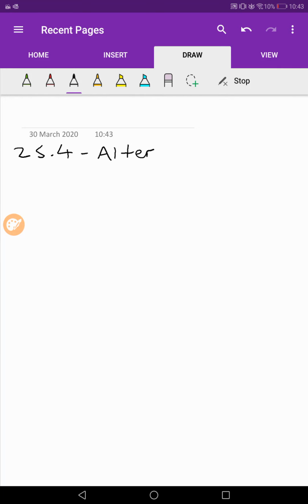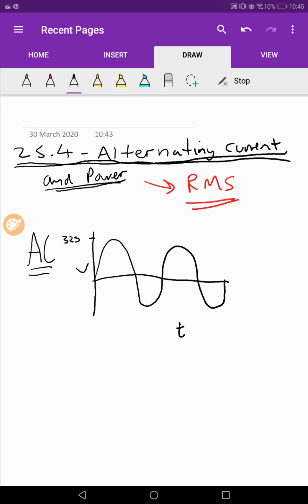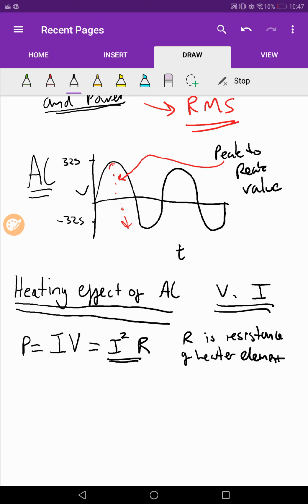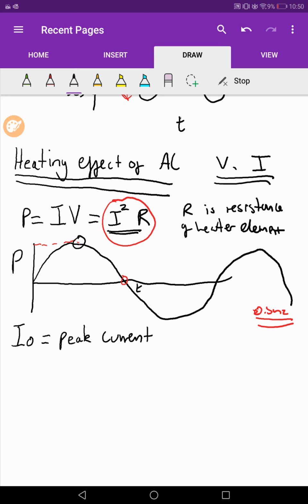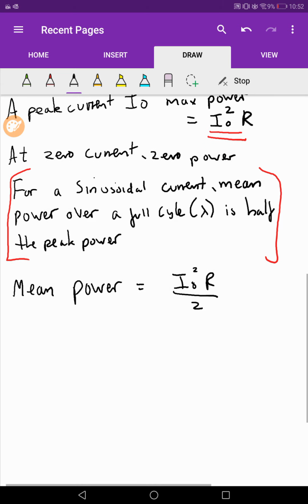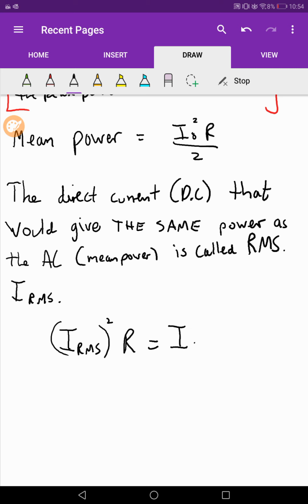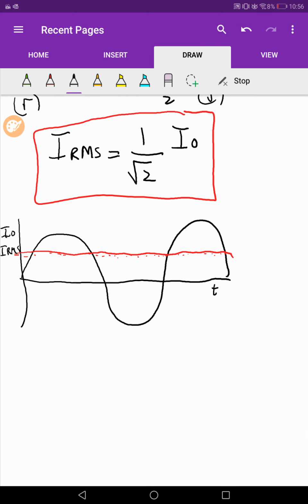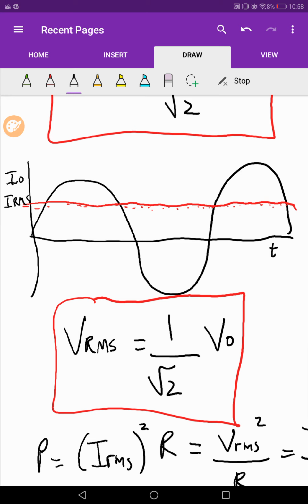25.4 - Alternating Current and Power